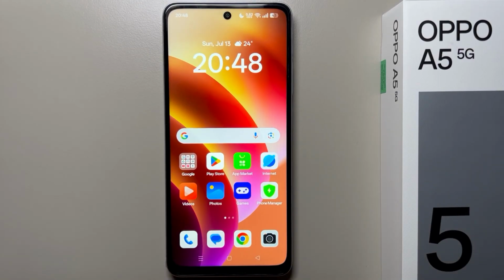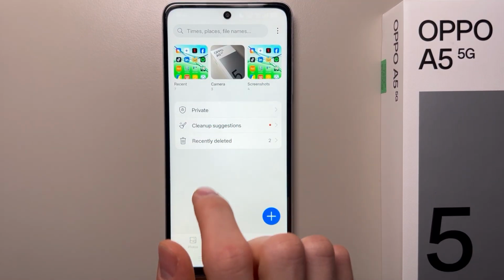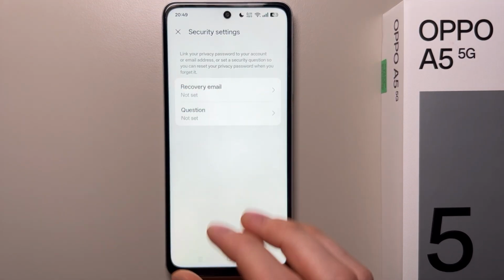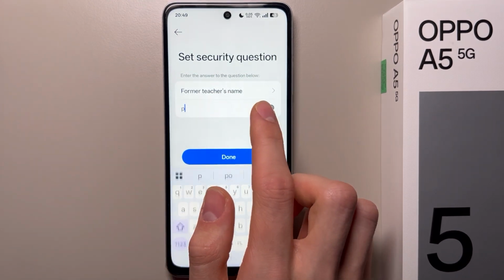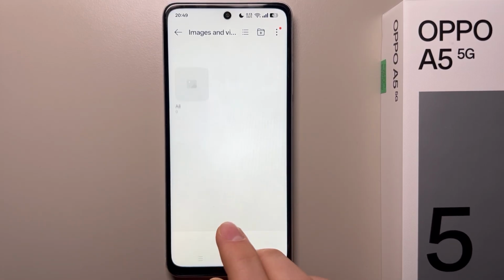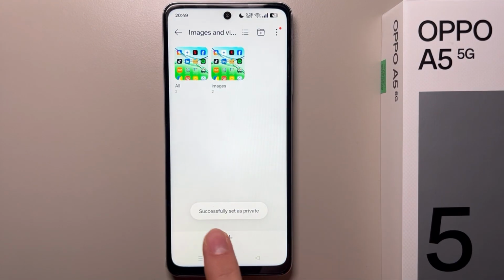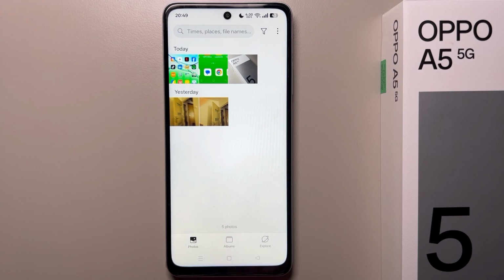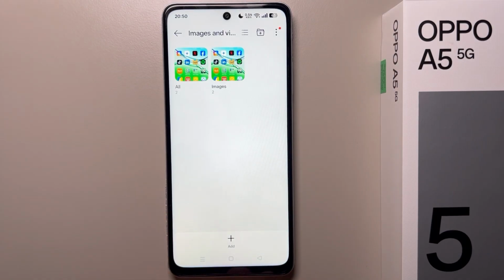How to Hide Photos or Videos on OPPO A5 5G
In this video, we demonstrate how to hide photos and videos on your OPPO A5 5G using the built-in Private Safe feature. You’ll learn how to set up a secure password for the Private Safe, mark your media as private, and access them through the Privacy settings. This guide helps you protect sensitive content from unauthorized access. Watch to see how to hide your photos and videos securely on your OPPO A5 5G.